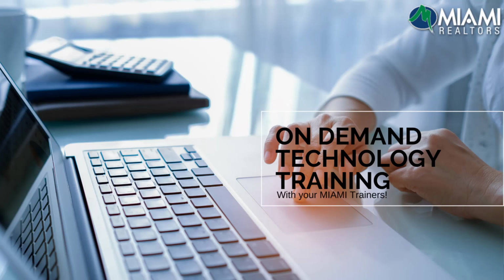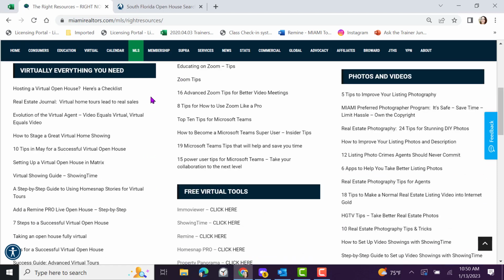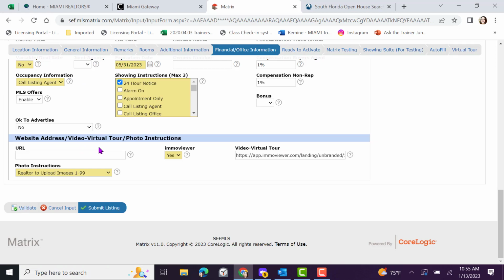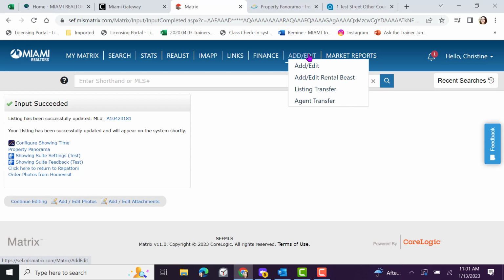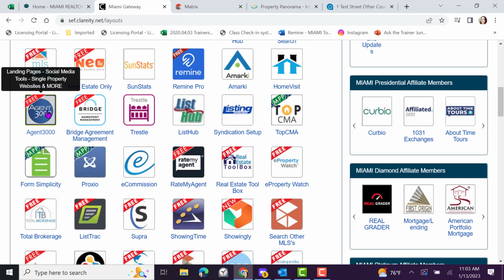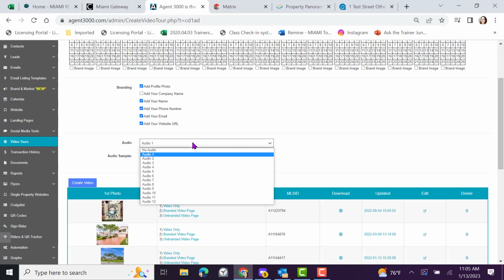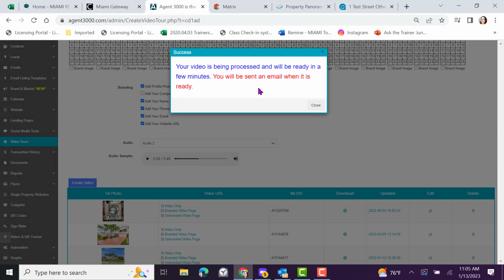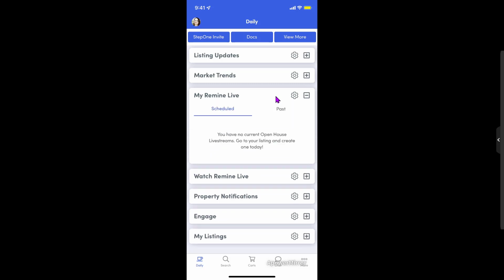MIAMI Products and Services to Create Virtual Open Houses and Tours